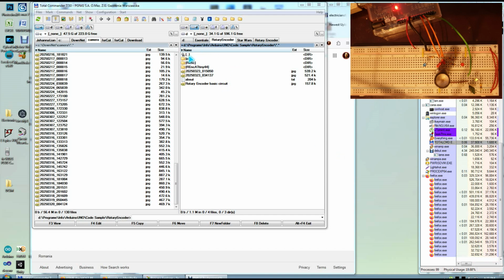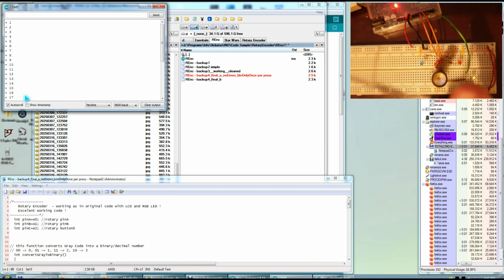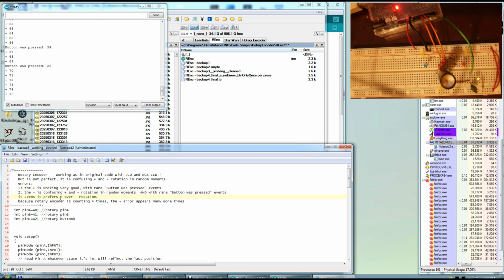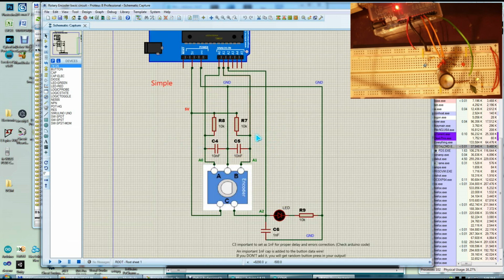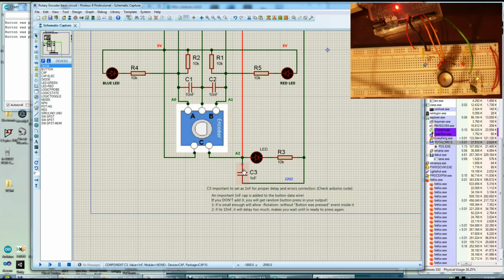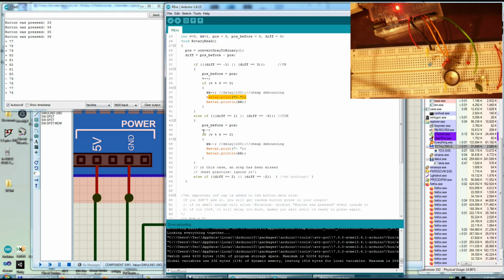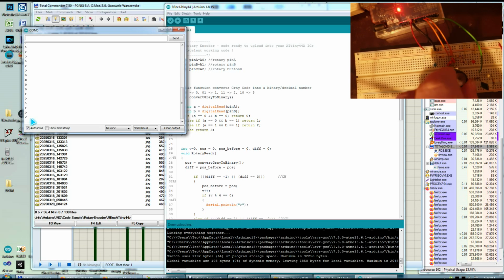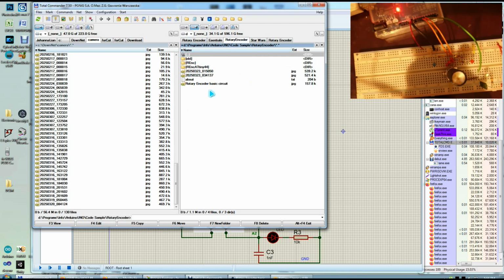#338 Rotary Encoder Basic Circuit for Arduino